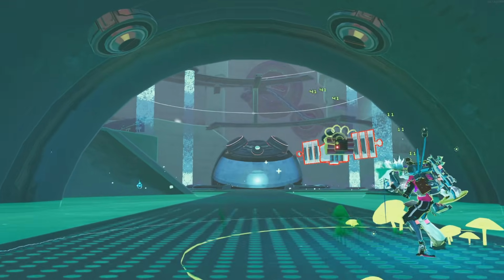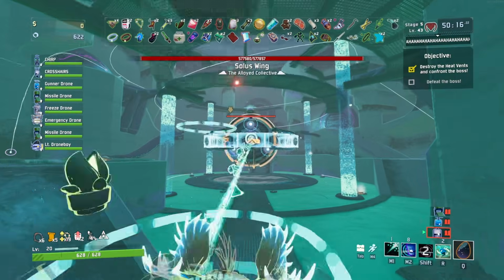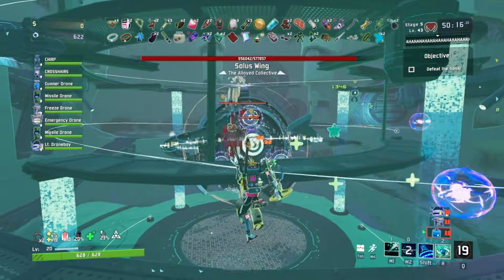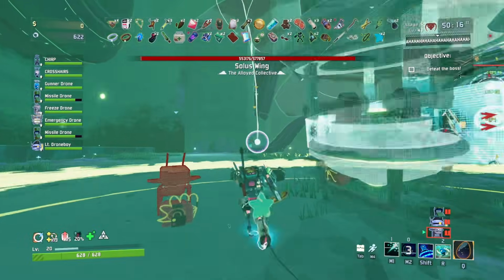Is Alloyed Collective Good? | Risk of Rain 2 Review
We are one week into the new Risk of Rain 2 expansion: Alloyed Collective. In this video I will share my thoughts on how Gearbox did with their second expansion. Touching on the new characters: Operator and Drifter, the new Alloy Bosses, Items, Stages, and crafting. Is this expansion worth your money?